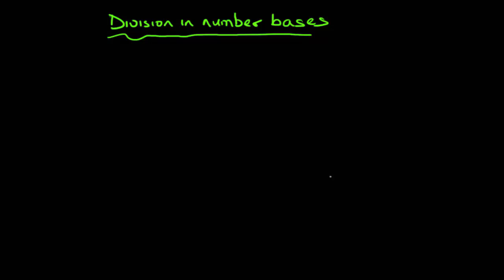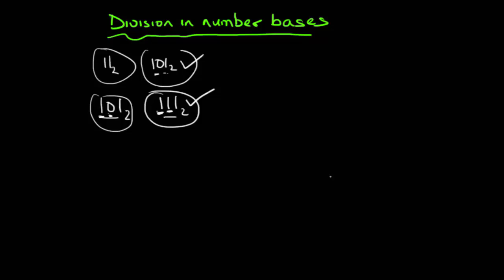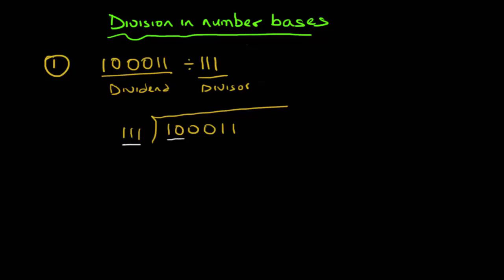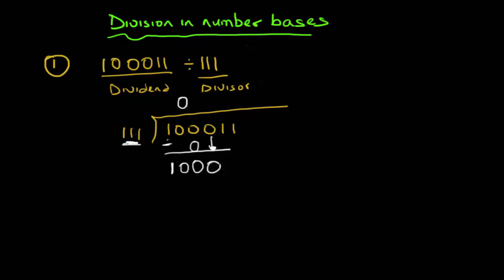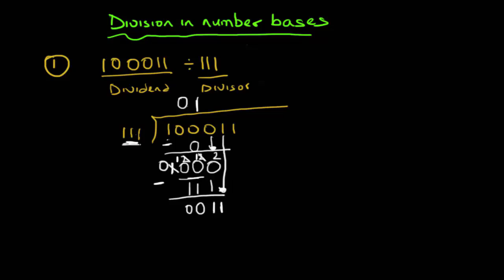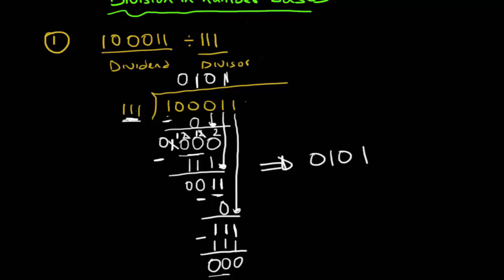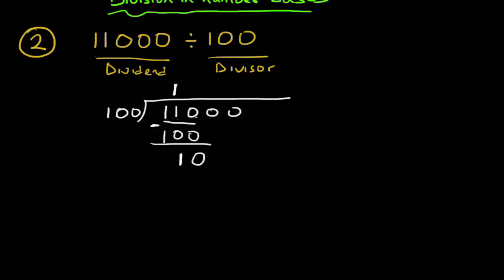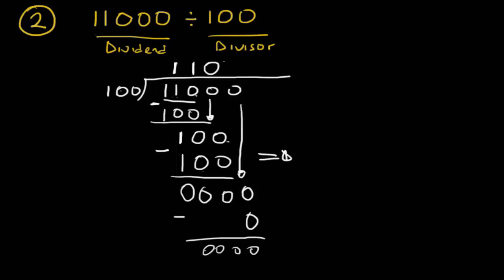DIVISION IN BINARY